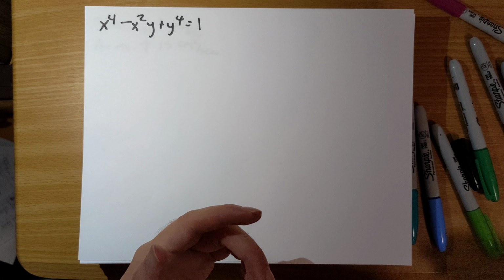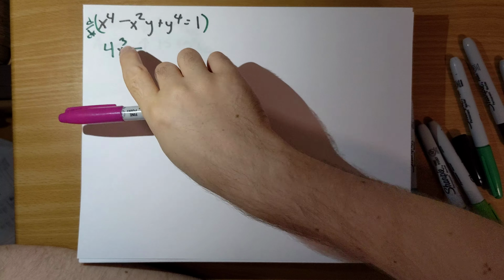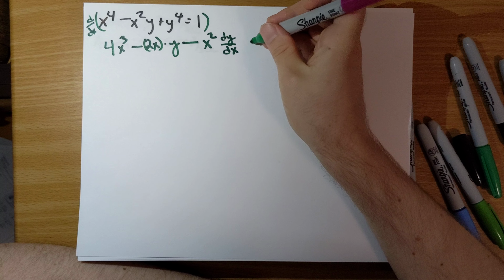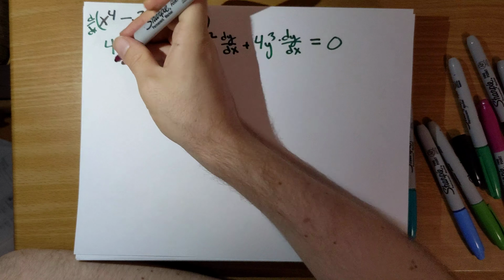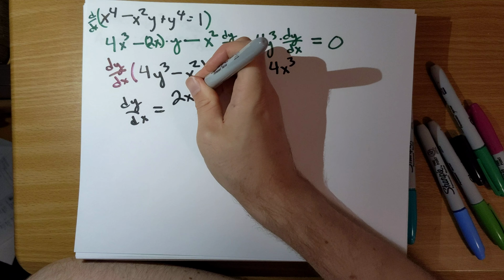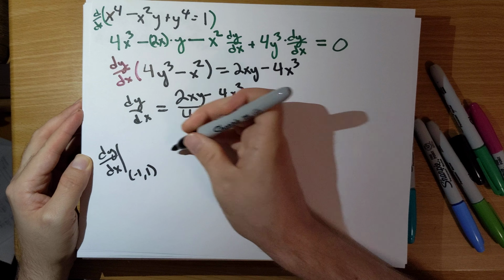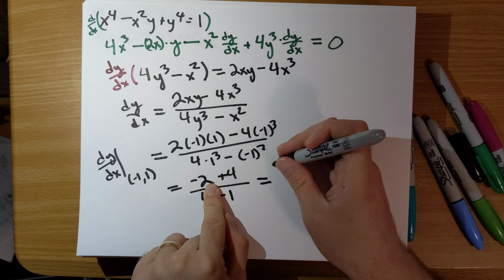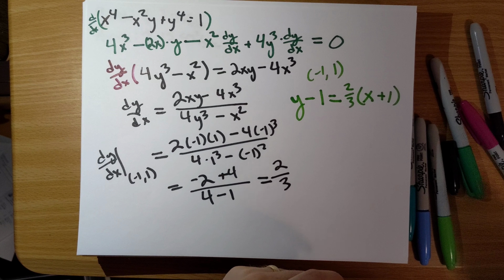135/151 test 2 review: #22